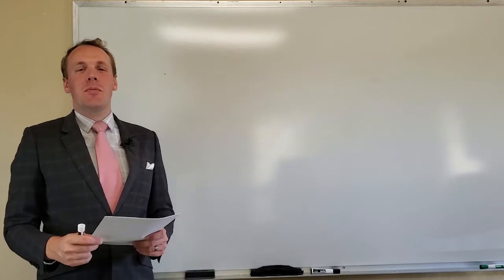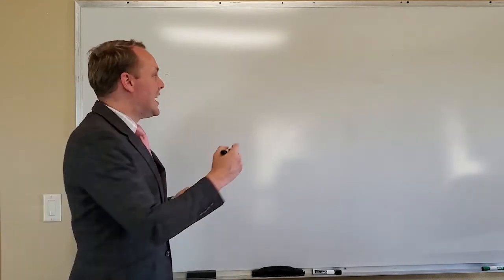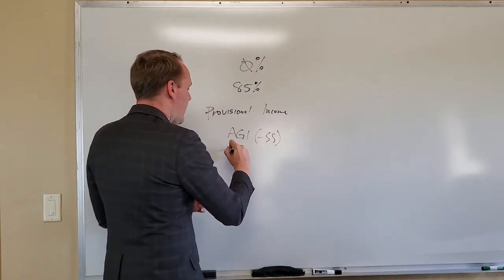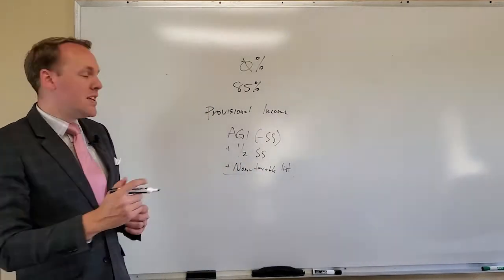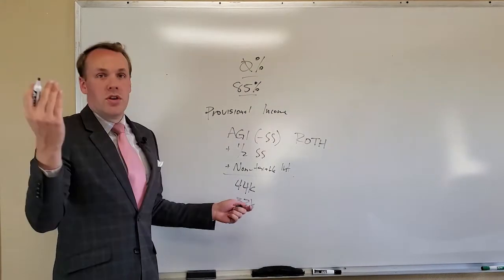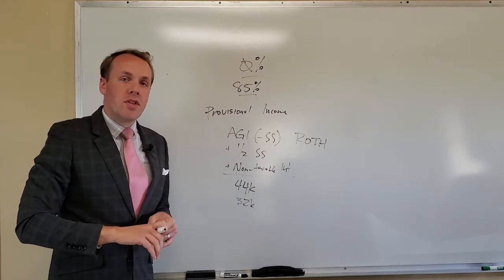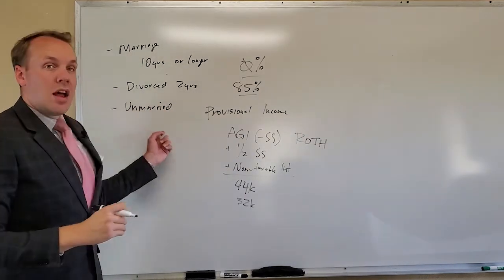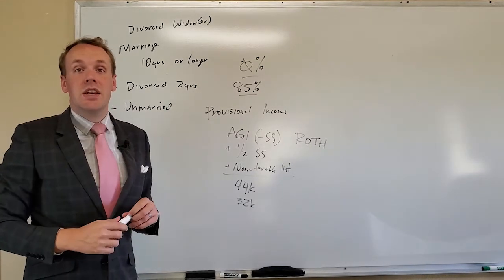5 17 2021 Tips When Filing for Social Security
Gage Kemsley, VP of Sales at Oxford Wealth Advisors highlights a couple tips from Oxford Wealth Advisor's article "Social Security: 5 Facts You Need to Know."